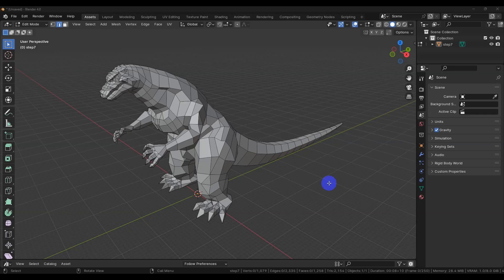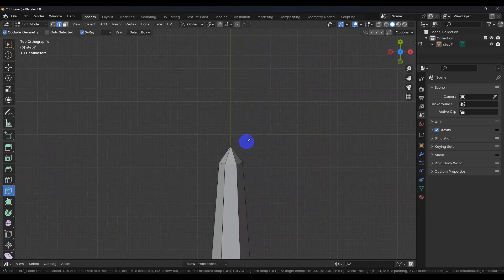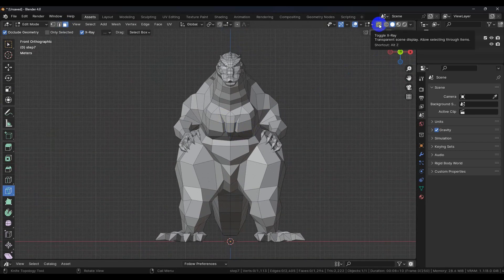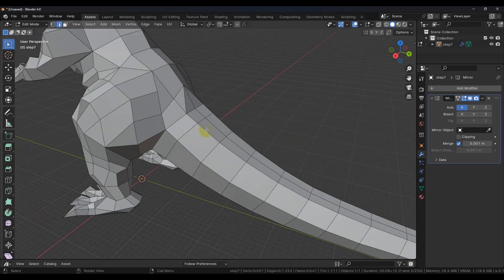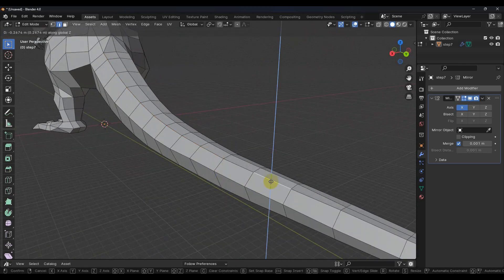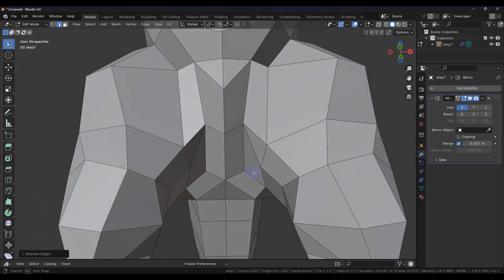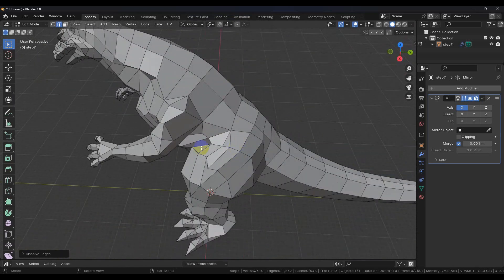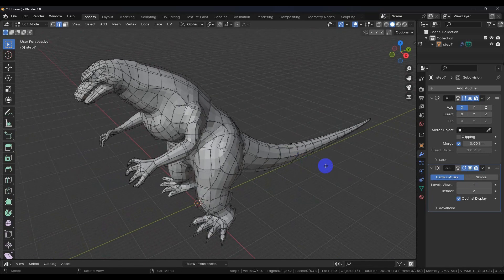Video14 Making a 3d printable model of Godzilla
We now have to verify our Godzilla model and perform the final cleanup.